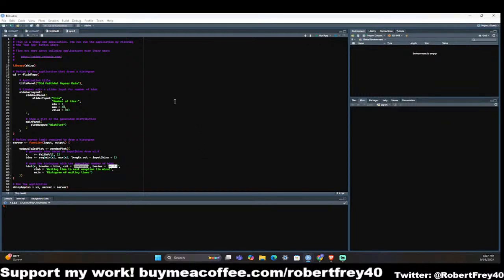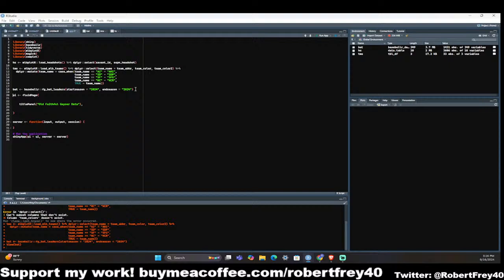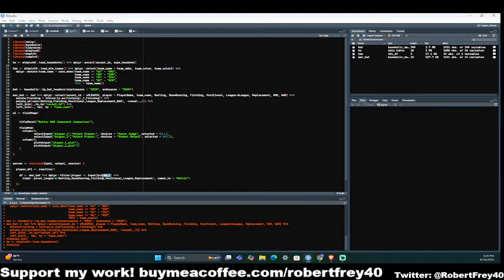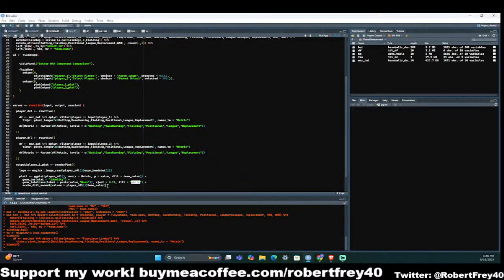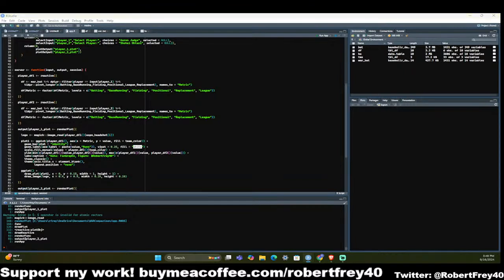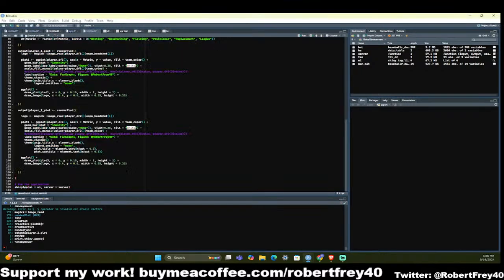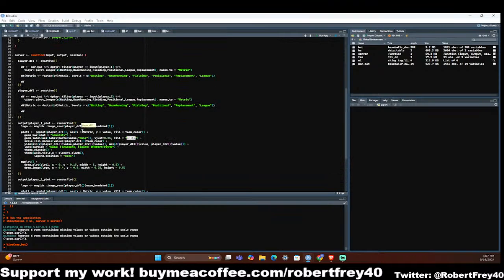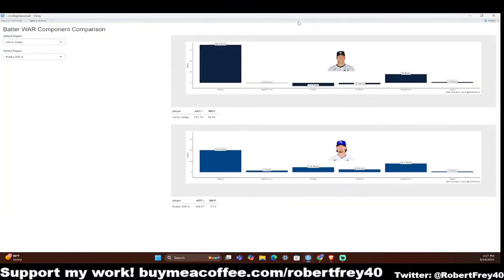WAR Comparison Shiny App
Tune in as a do a FULL walkthrough of creating a shiny app that compares two players' WAR by its different components!